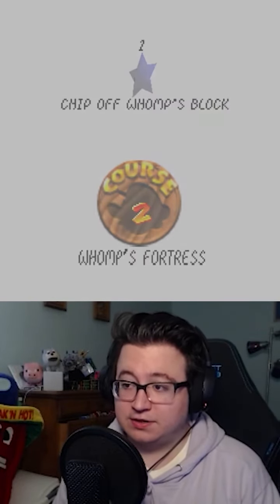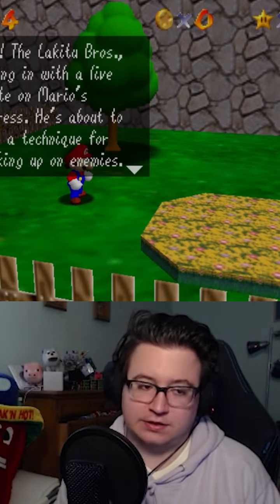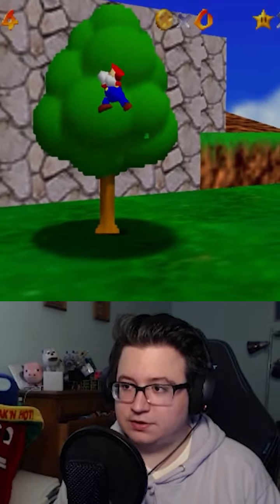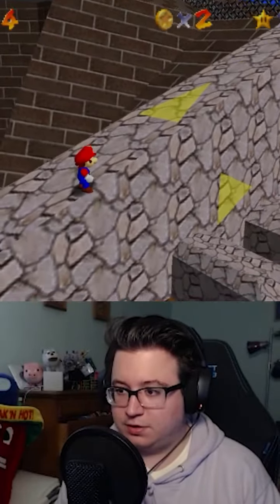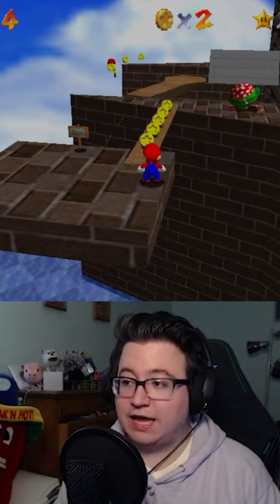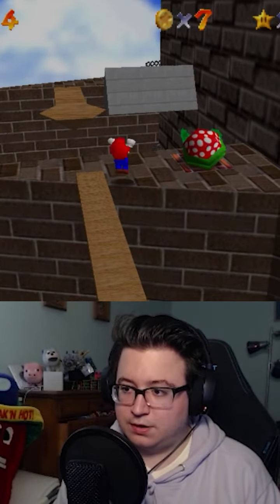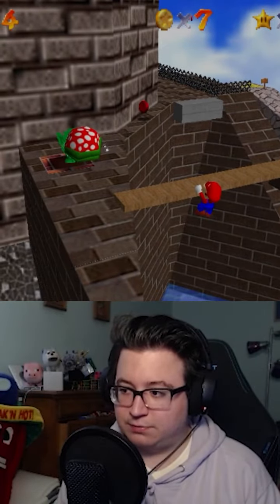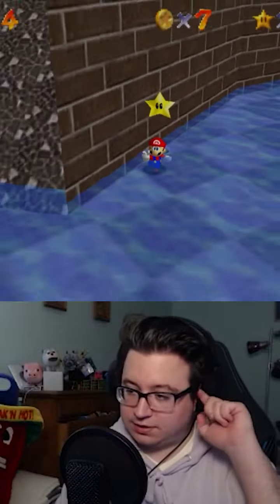SM64 Speedrun Tutorial Part 5